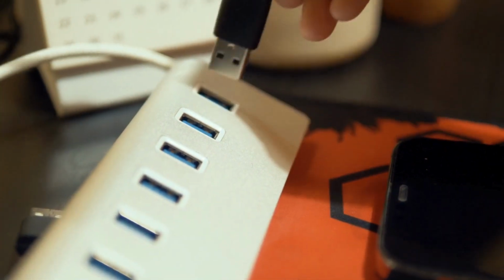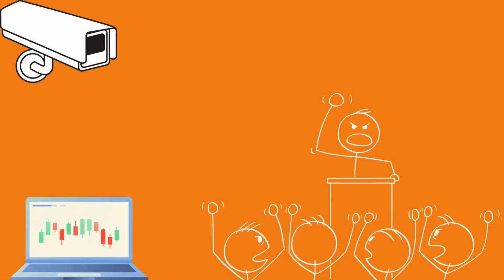Universal Serial Bus||Engineering Gadgets| Flash Drive| Mechanical Engineering.